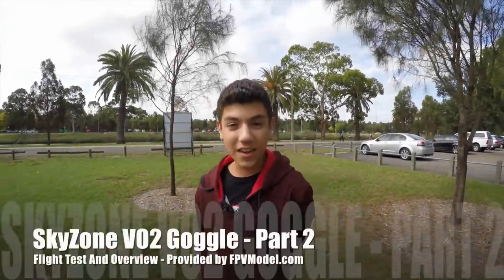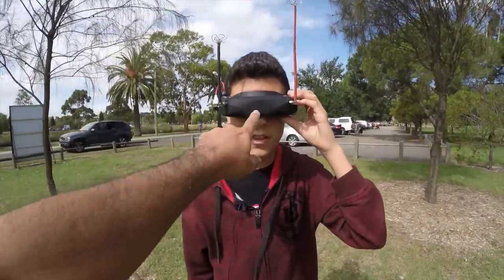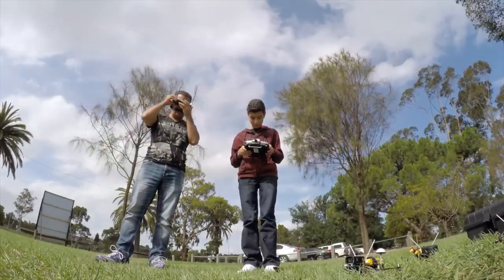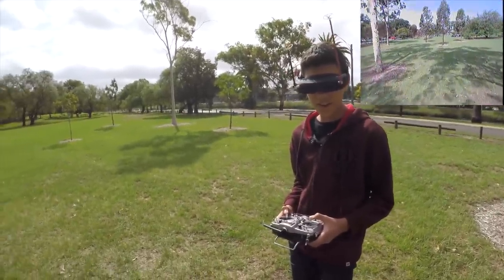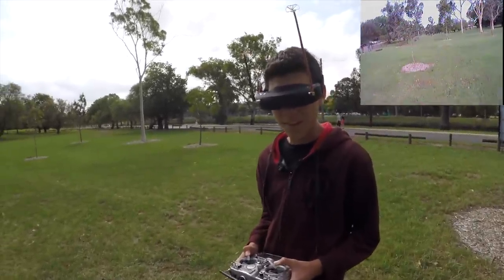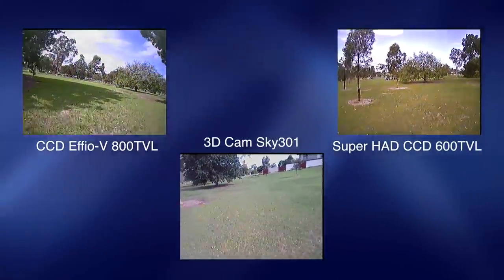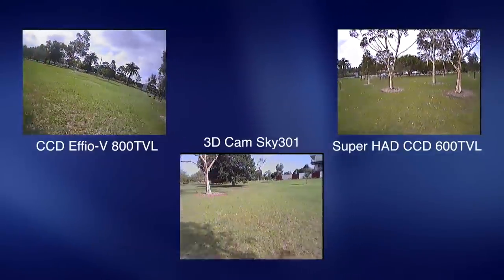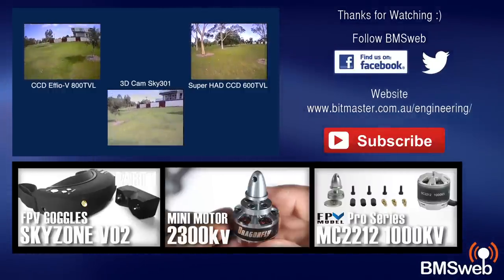SKYZONE V02 3D FPV Goggles With DVR - Flight Review - Part 2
Build in 3D Video Support
F2D Mode
DVR Recording of video Feed
Improved optics/Sharper video
OSD Menu
Battery Voltage Warning etc
New Eye Cups

NOTE: These Goggles should be available as of Feb 2015